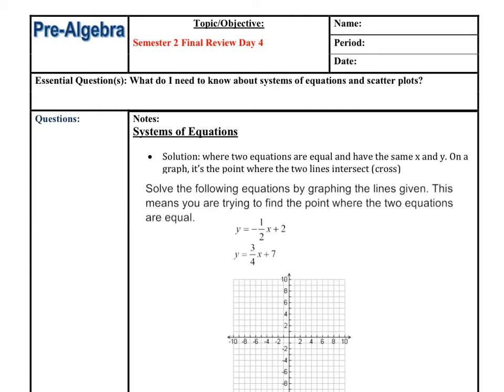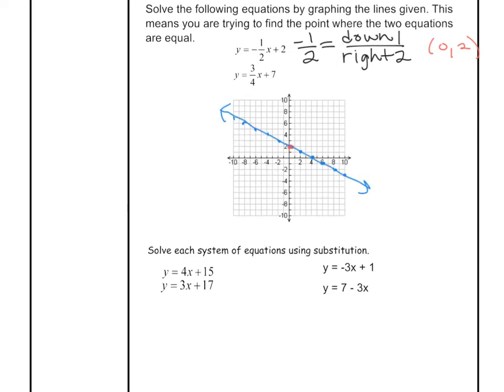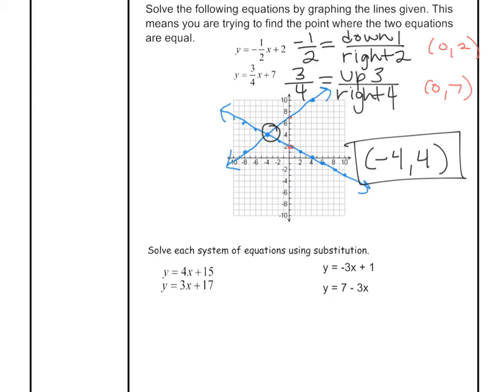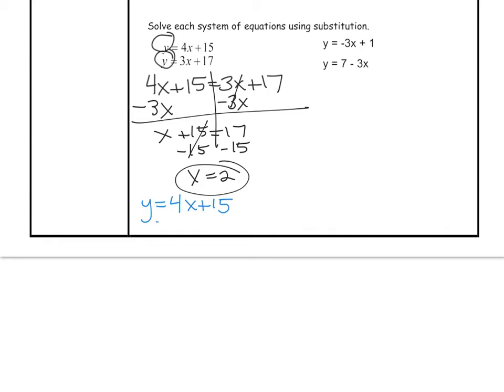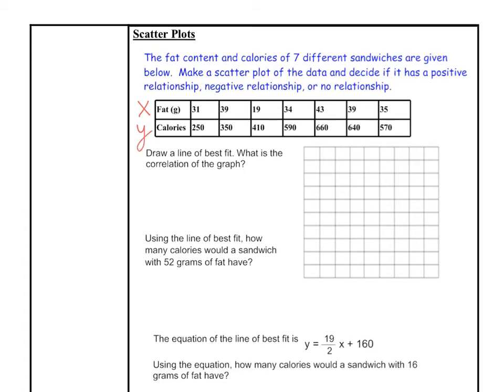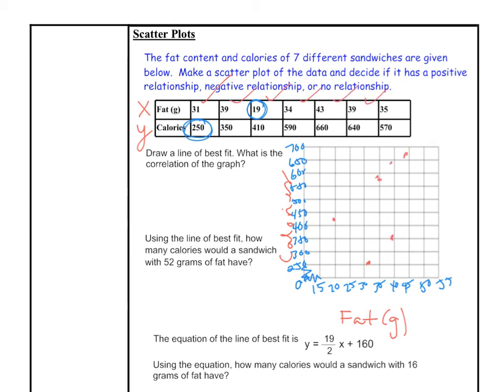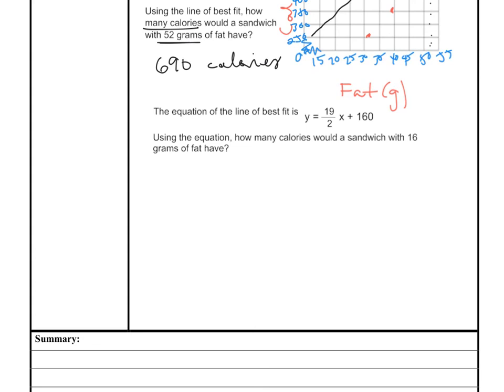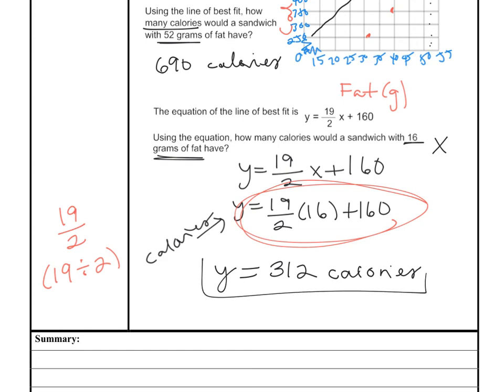semester 2 final day 4 notes